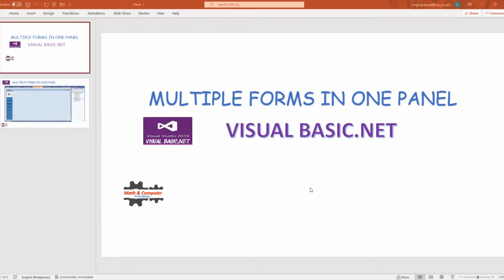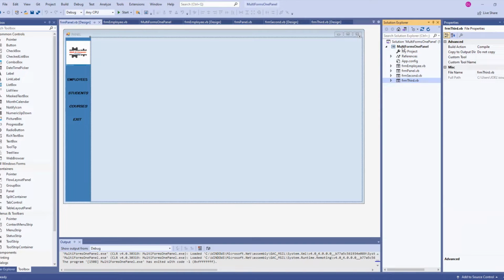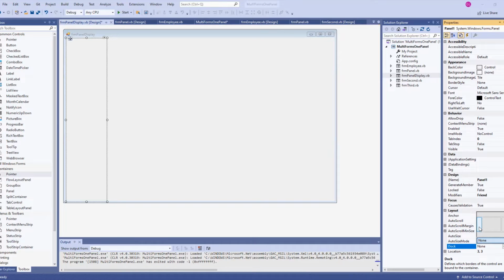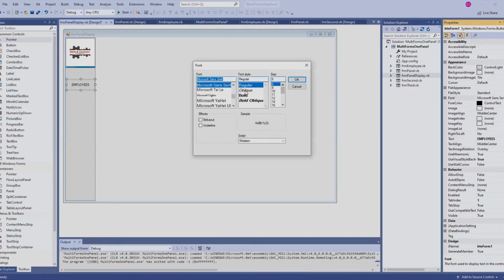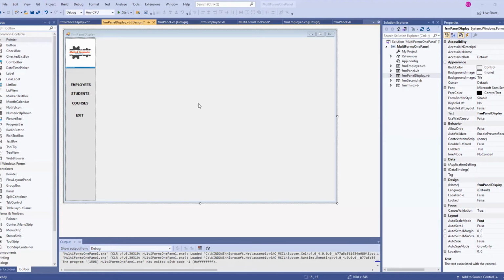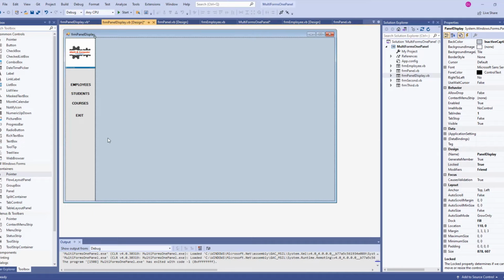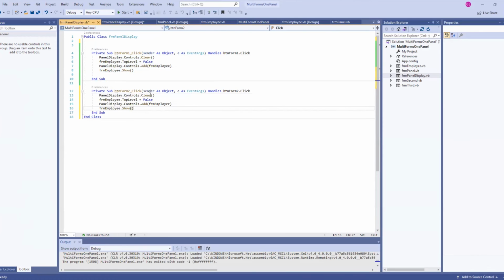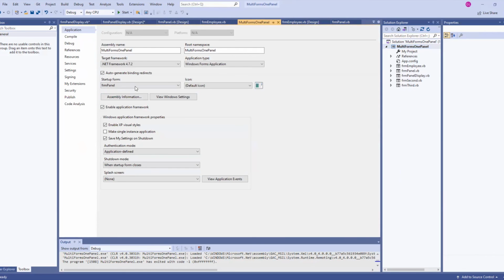MULTIPLE FORMS IN ONE PANEL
This video demonstrates step by step how to display different forms in one Panel using Visual Basic.Net 2019